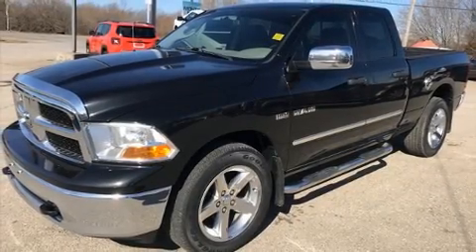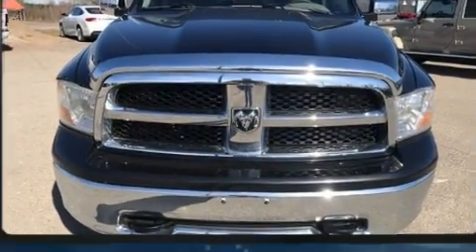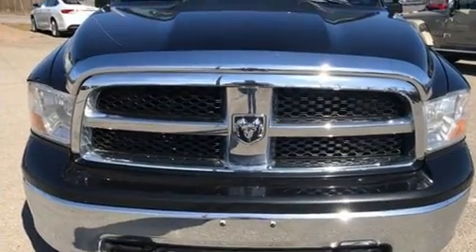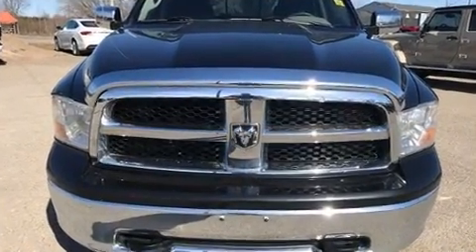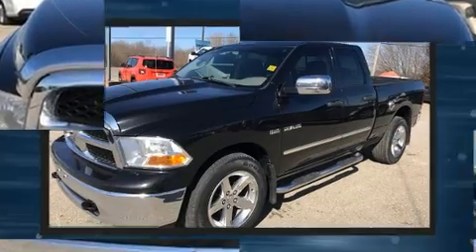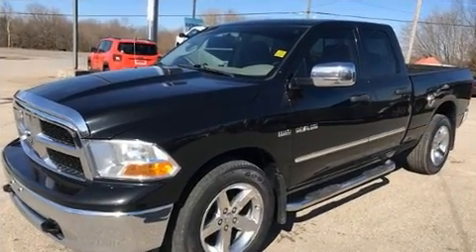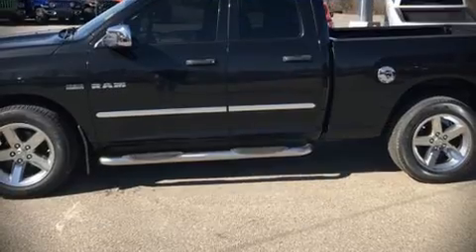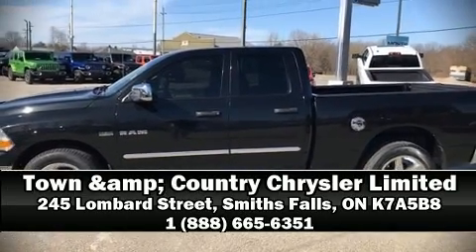2010 Dodge Ram 1500 SLT/Sport/TRX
Here's a great deal on a 2010 Dodge Ram 1500. It features an automatic transmission, 4-wheel drive, and a powerful 8 cylinder engine. All of the premium features expected of a Dodge are offered, including: a rear step bumper, tilt steering wheel, power door mirrors and heated door mirrors, power windows, remote keyless entry, an overhead console, and 1-touch window functionality. Dodge ensures the safety and security of its passengers with equipment such as: dual front impact airbags, head curtain airbags, traction control, ignition disabling, and 4 wheel disc brakes with ABS. Brake assist technology provides extra pressure when applying the brakes. Our sales reps are knowledgeable and professional. We'd be happy to answer any questions that you may have. We are here to help you.